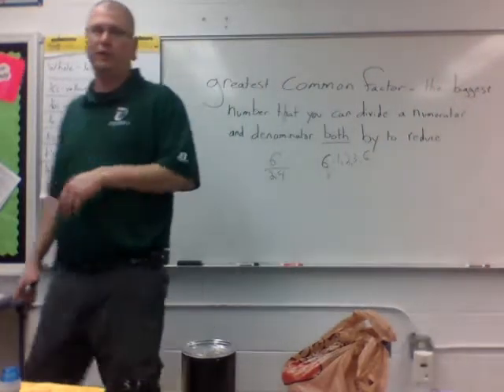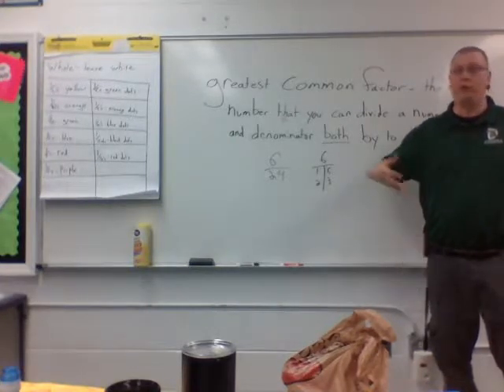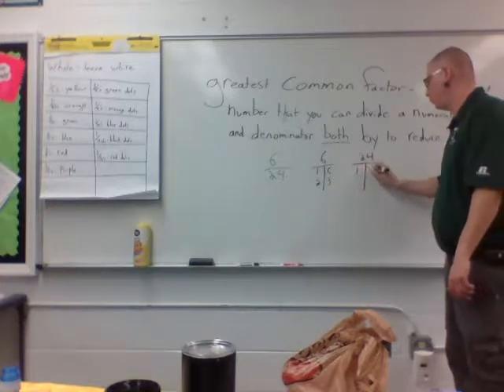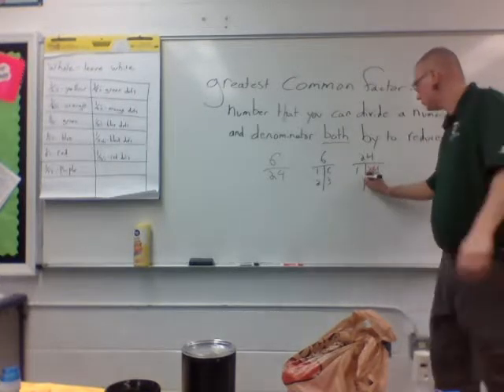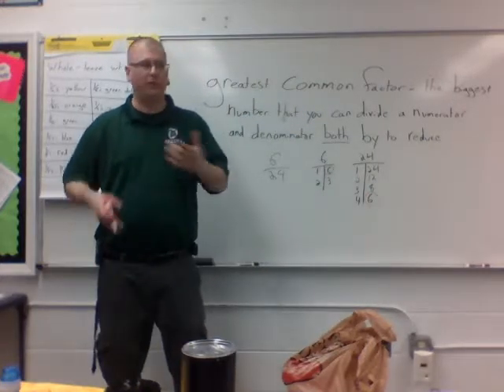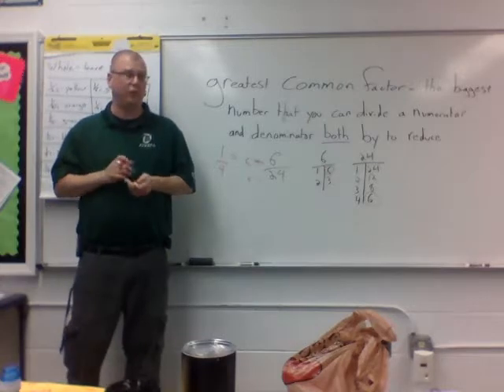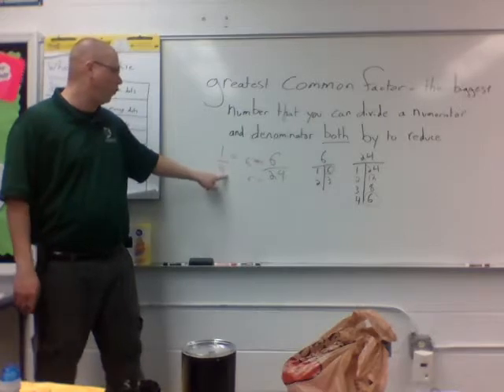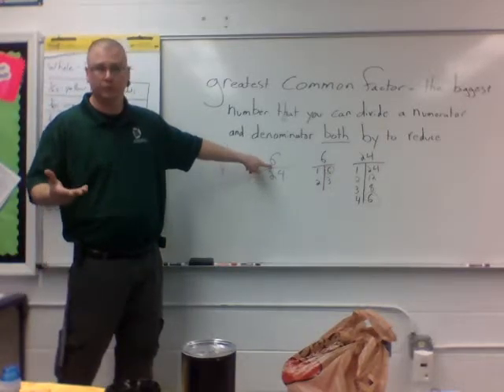greatest common factor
How to use greatest common factor to reduce a fraction.